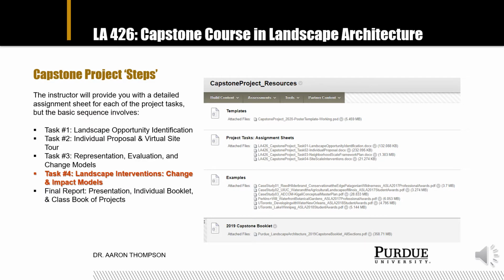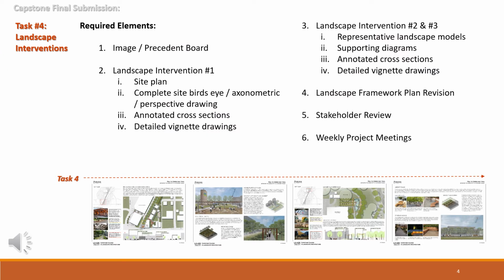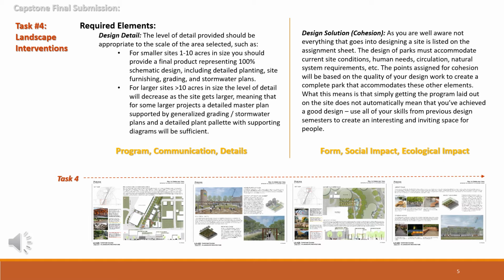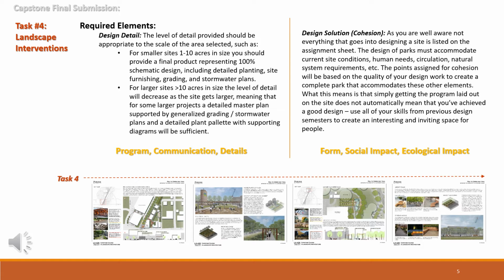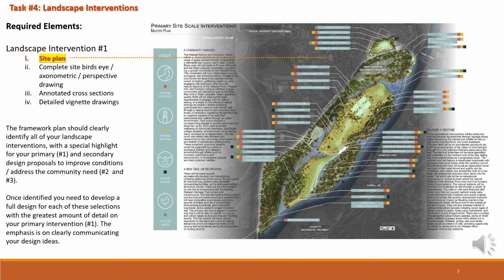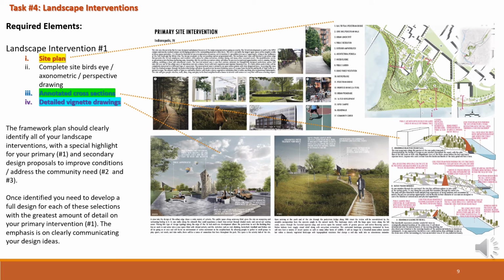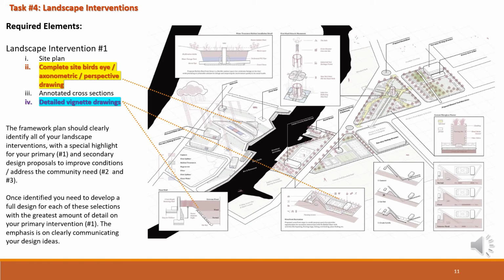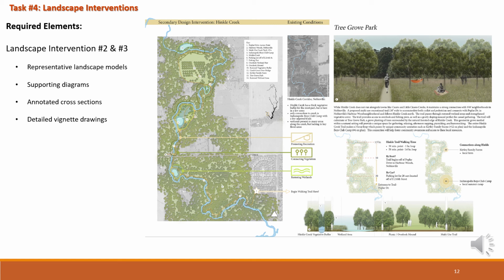LA426 OnlineWk11 Task4Details Video